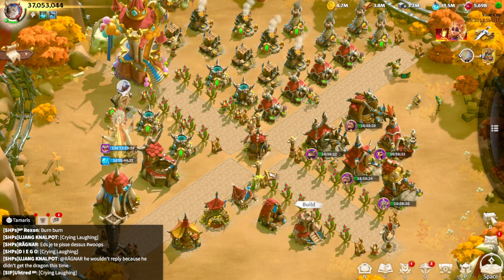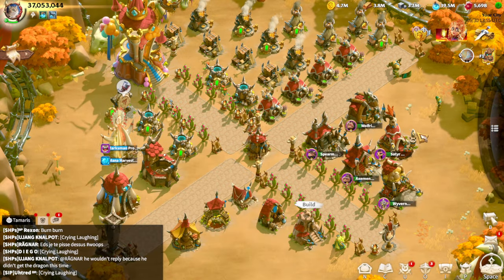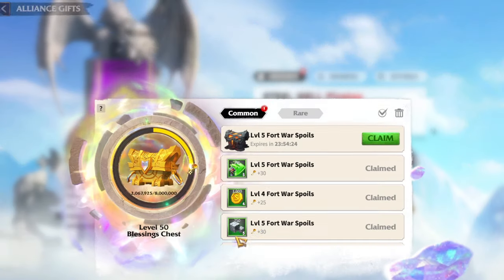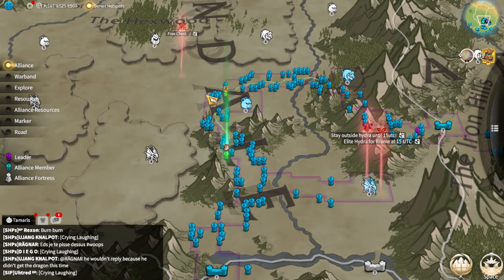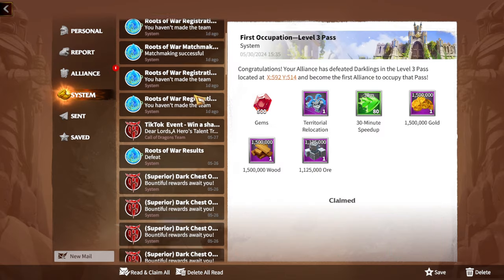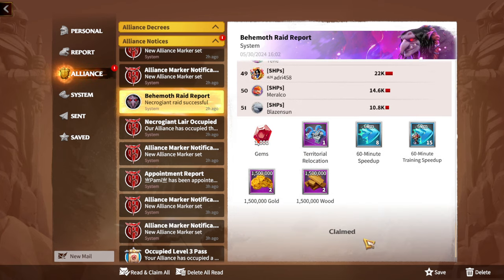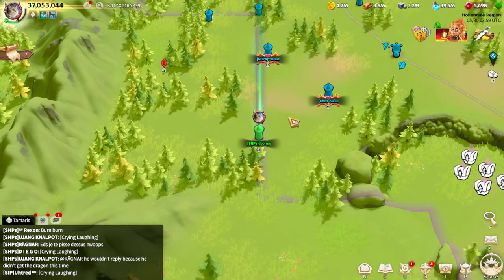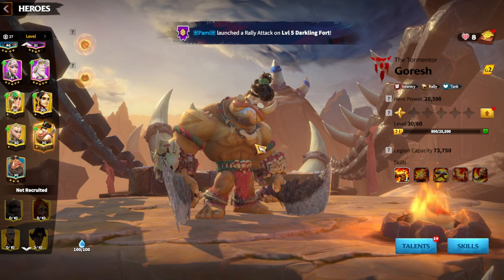Tips And Tricks For Home Real Call Of Dragons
Welcome to our latest video on Call of Dragons! In this episode, we dive deep into the Home Realm and share essential tips and tricks to help you master this exciting aspect of the game. Whether you're a seasoned player or just starting out, our guide is packed with valuable insights to enhance your gameplay experience.

Key Topics Covered:

Home Realm Overview: What is the Home Realm and why it's important
Preparing for the Home Realm: Essential strategies and preparations
Hero Selection: Best heroes to use and why
Gameplay Tips: Advanced tactics to dominate your Home Realm
Season Reset: How to effectively manage and plan for season resets
New Updates: Latest updates and how they affect the Home Realm

0:00 Intro
0:15 What is Home Realm
2:00 Free Map Rewards
3:45 Treaty Farm
5:15 Behemoth And Rewards
8:20 Level Up Heroes, Spend CP
9:30 Play With Friends
11:38 Wat Pets And Darklings
12:30 Farm Gems
14:00 Final Thoughts